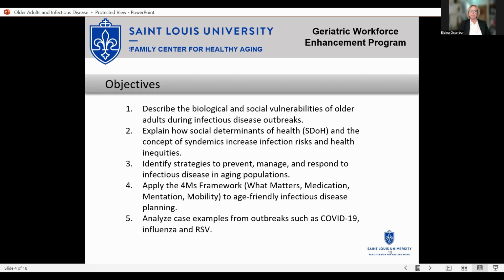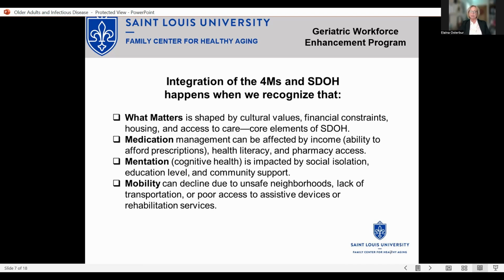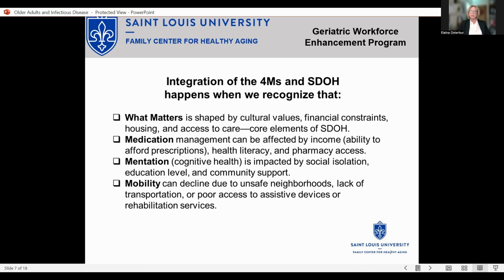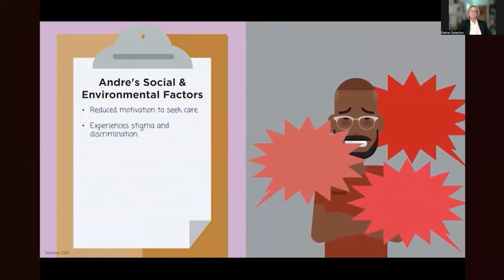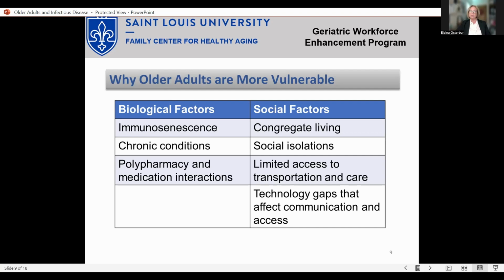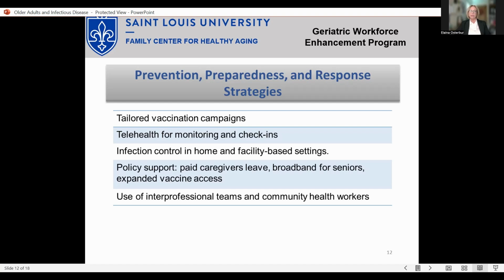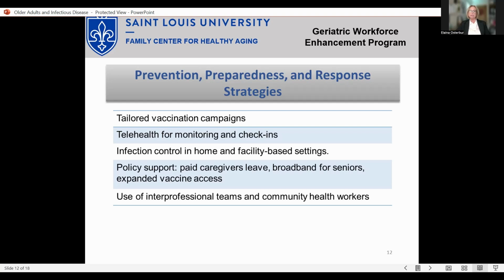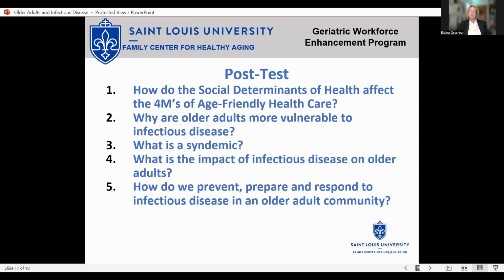Older Adults and Infectious Disease Outbreaks: A Syndemic and Age-Friendly Perspective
In this video, Elaina Osterbur discusses Older Adults and Infectious Disease Outbreaks: A Syndemic and Age-Friendly Perspective, focusing on the 4M of Age-Friendly Care: Overview of All 4Ms. This content is part of the CNA Apprenticeship Series and supports Certified Nursing Assistants (CNAs) in delivering person-centered, age-friendly care.
This series is developed as part of the Geriatrics Workforce Enhancement Program (GWEP) and also serves as a valuable resource for nursing staff (RN, LPN), medication technicians, activity department, SW, counselors, and MFTs, physicians (including residents and fellows), administrative staff, support staff (housekeeping, facilities, kitchen), pastoral Staff, therapists (speech, occupational, and physical therapists), dentistry, and family and friends.
👤 Presenter: Elaina Osterbur, PhD
⏱️ Length: 25m36s
📌 Topics Covered:
Description of the biological and social vulnerabilities of older adults during infectious disease outbreaks
How social determinants of health and the concept of syndemics increase infection risks and health inequities
Identify strategies to prevent, manage, and respond to infectious disease in aging populations
Apply the 4Ms framework to age-friendly infectious disease planning
Analyze case examples from outbreaks such as COVID-19, influenza and RSV
📣 This video is intended to support training and discussion.